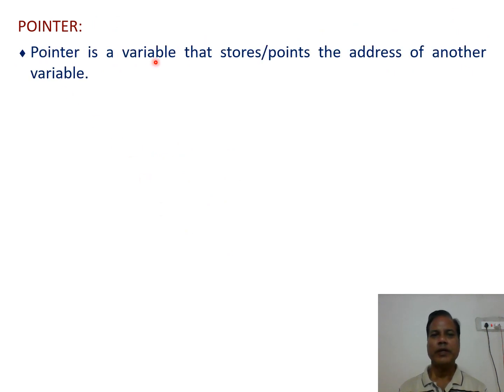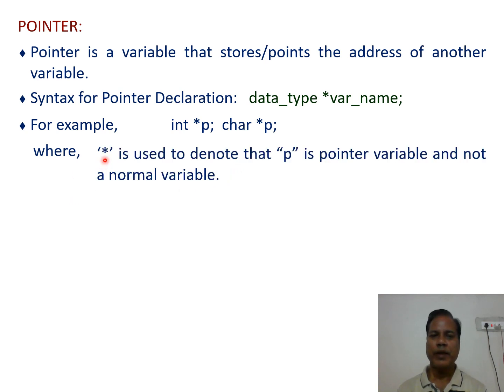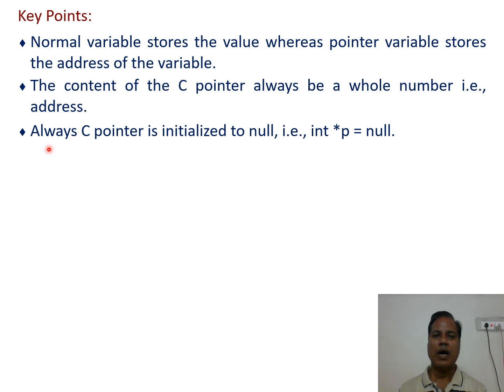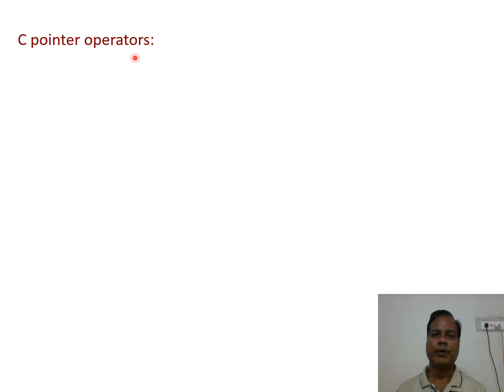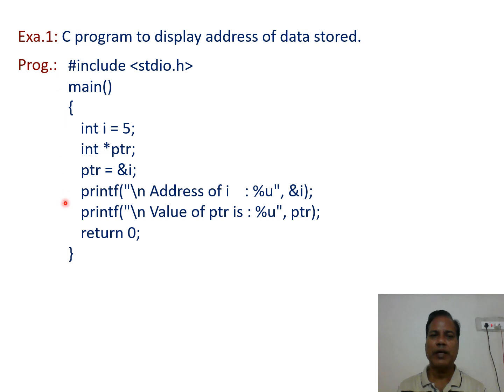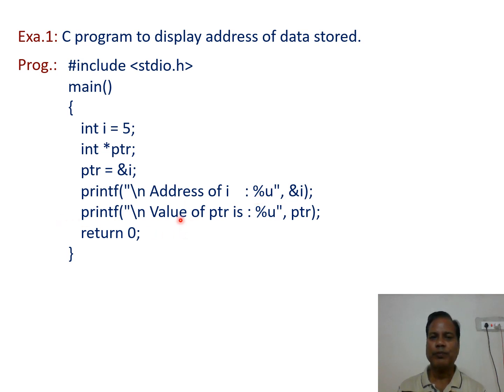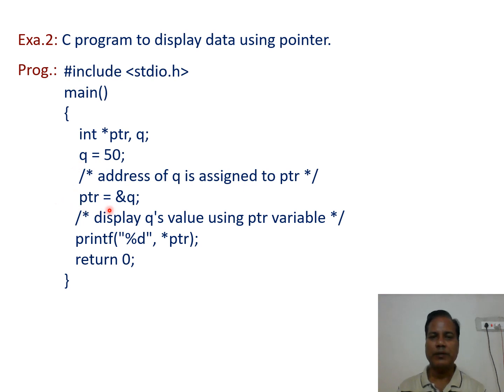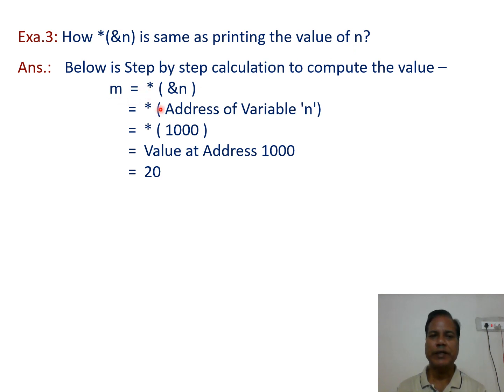3 13 1 Pointer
This lecture explains concept of pointer in C programming.